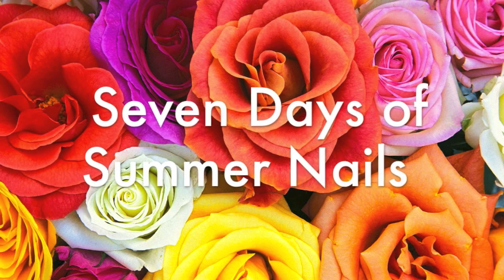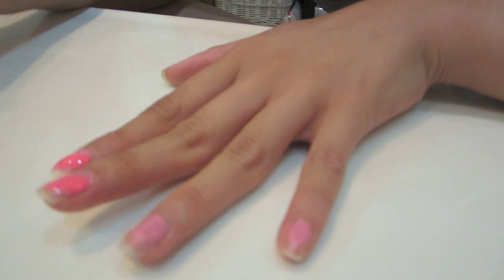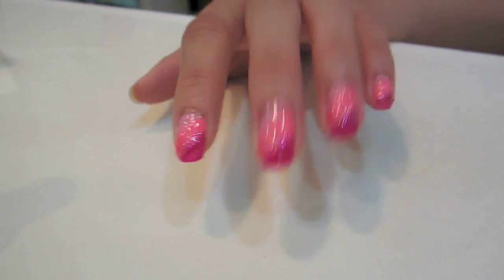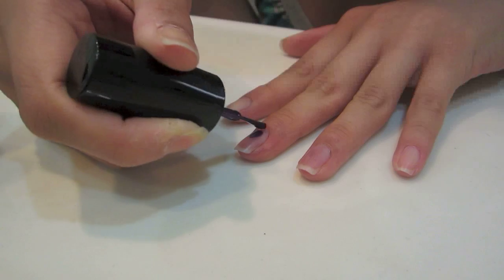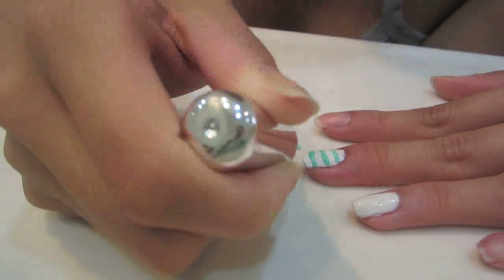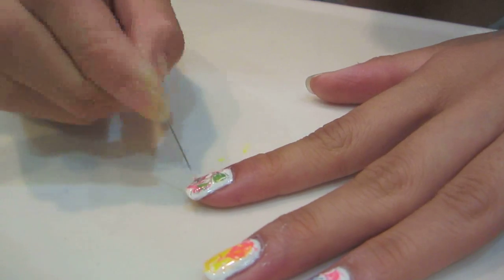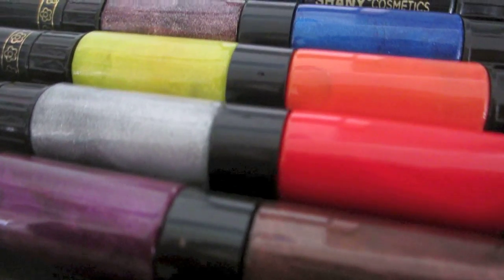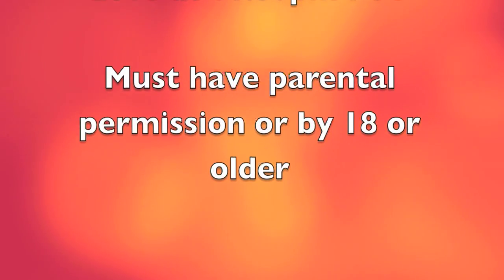7 Days of Summer Nails!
I hope you guys like my FIRST EVER NAIL TUTORIAL haha and don't forget to enter the giveaway!
xoxo Cindy

CLOSED
Winner is Maria Aggi
4. Must be 18 and over or have parental permission
5. Contest ends June 25th @ 11:59 pm PST

MY LINKS